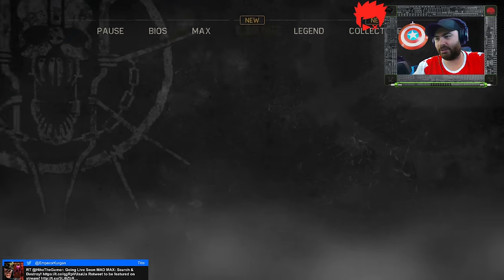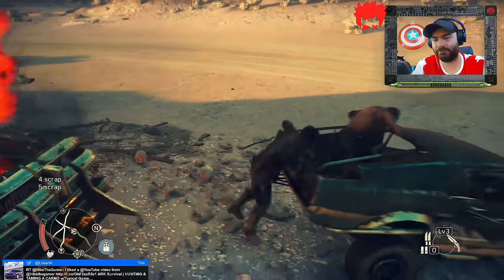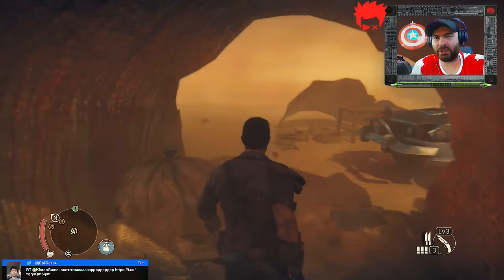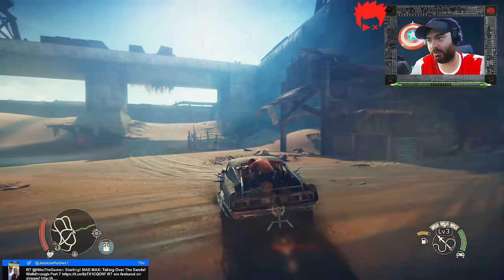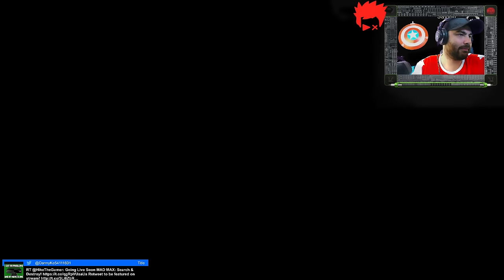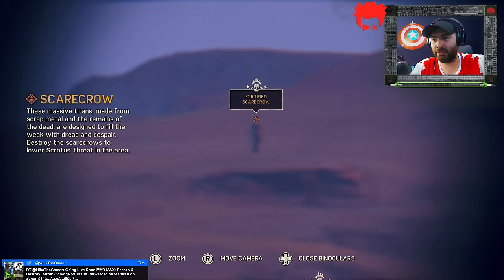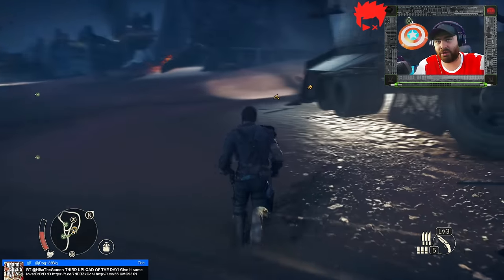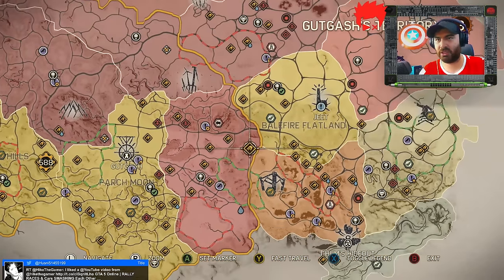MAD MAX: Search & Destroy! - Mad Max Let's Play Live Stream Walkthrough Part 8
For Epic Gear!!!